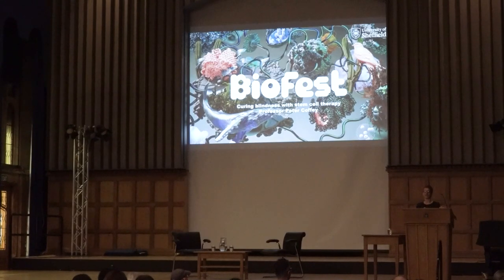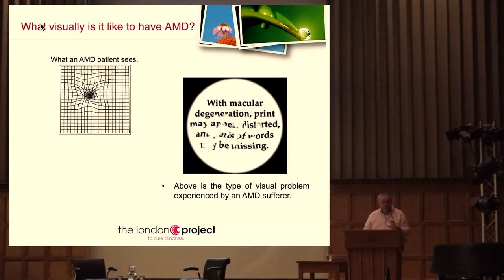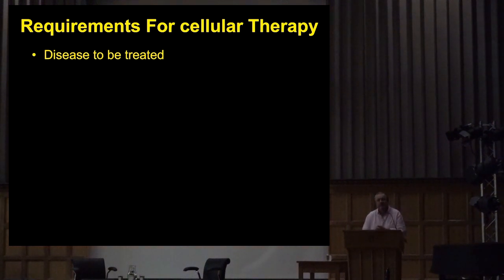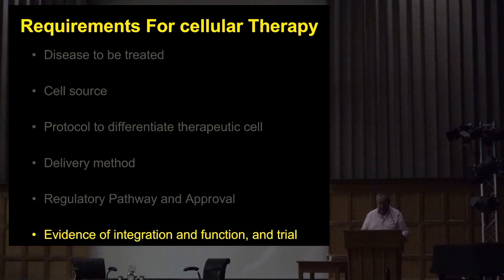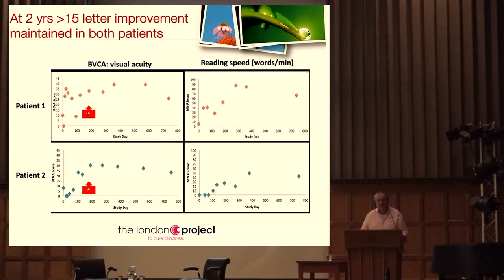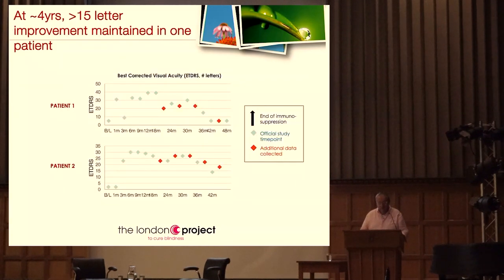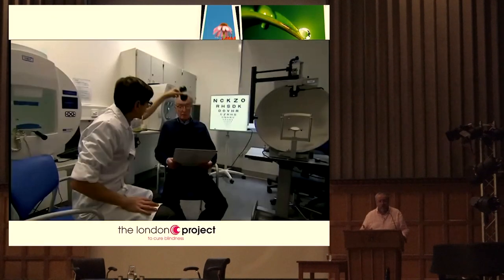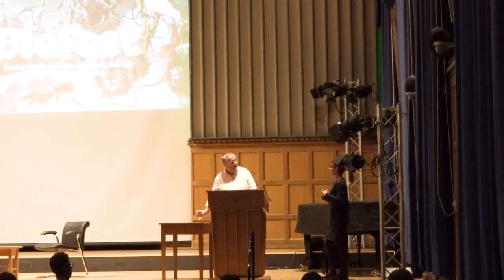Curing blindness with stem cell therapy - Professor Peter Coffey (UCL) (BioFest)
The London Project to Cure Blindness is a collaboration between Professor Pete Coffey and Dr Lyndon da Cruz from University College London and Moorfields Eye Hospital. The project aims to use Stem Cell technology to restore sight, prevent progression and ultimately improve the quality of life for patients with Age-Related Macular Degeneration (AMD) and other retinal and macular disorders, combining cutting edge knowledge and technology from the laboratory,
clinic and operating theatre.

Professor Peter Coffey is Professor at UCL Institute of Ophthalmology and Executive Co-Director of Translation Center for Stem Cell Biology & Engineering UC Santa Barbara.